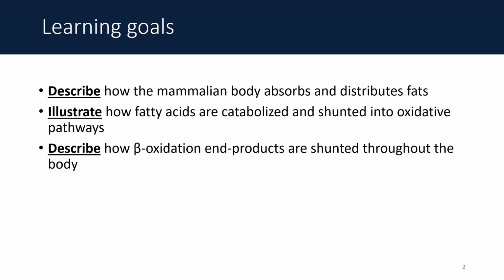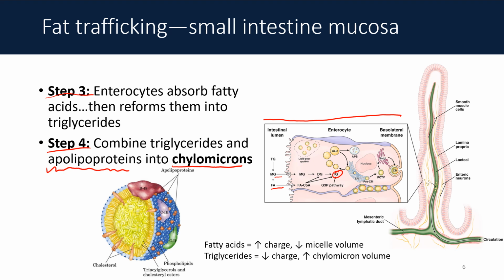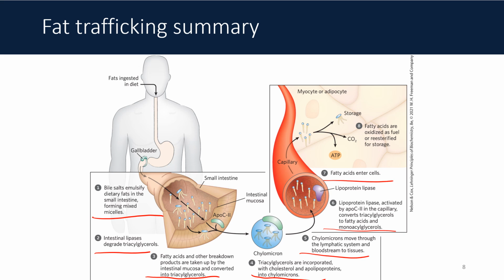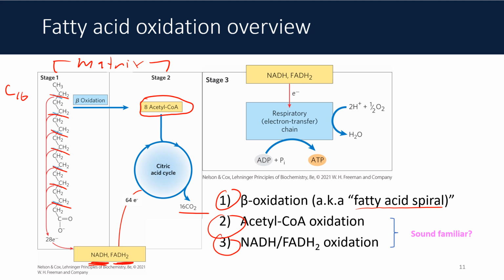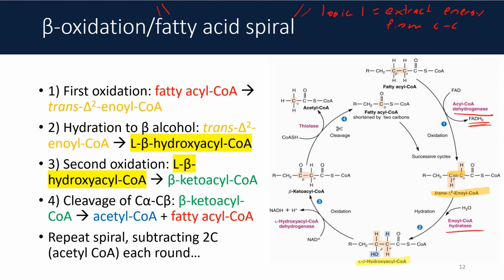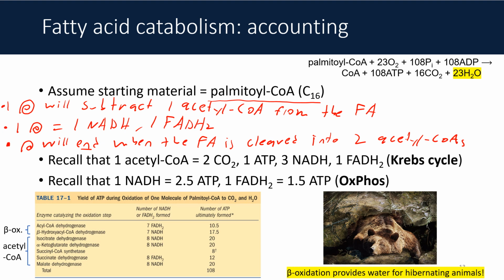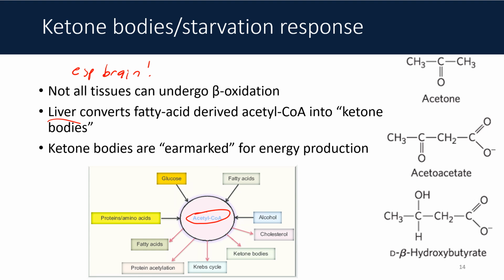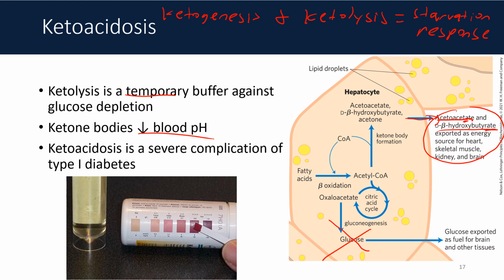Biochemistry | Lecture 22: Fatty Acid Catabolism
Here, students will:
-Describe how the mammalian body absorbs and distributes fats
-Illustrate how fatty acids are catabolized and shunted into oxidative pathways
-Describe how β-oxidation end-products are shunted throughout the body

Molloy University, CHE 3200
Dr. S